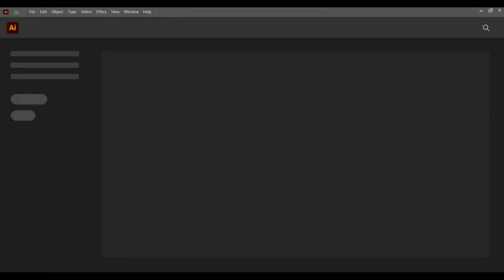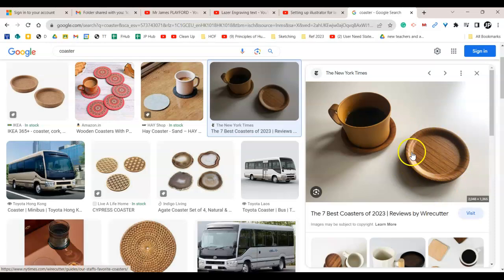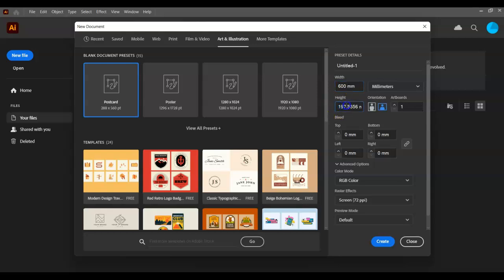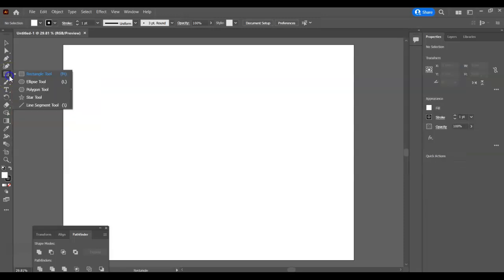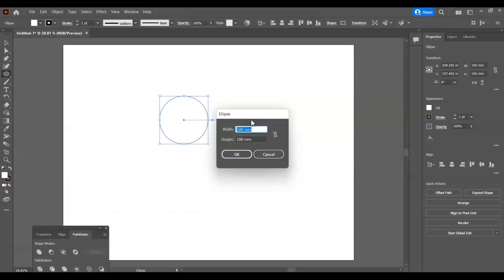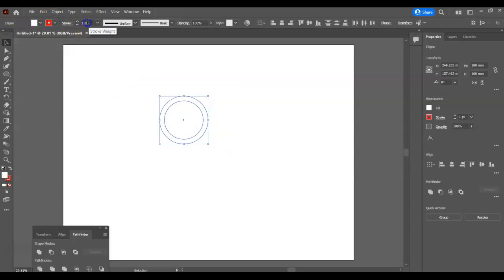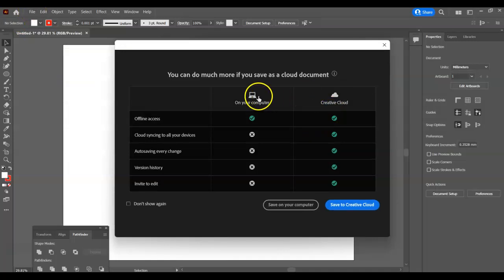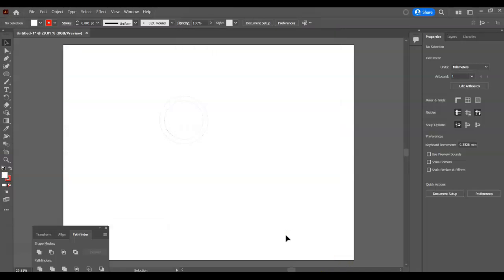Using Illustrator to Laser cut